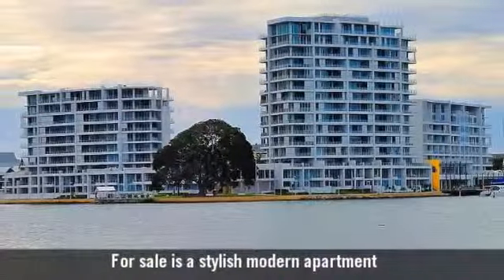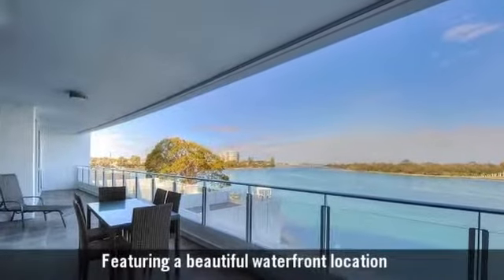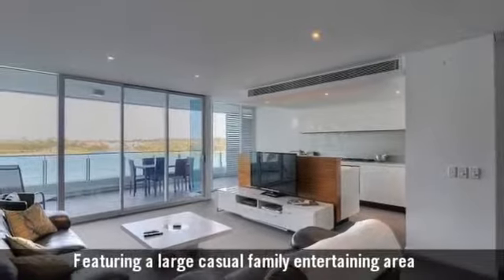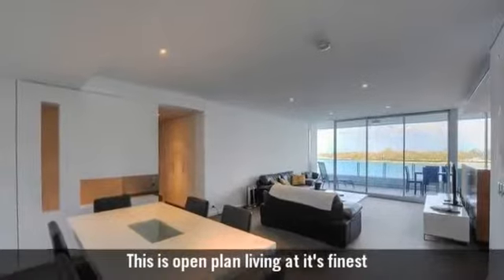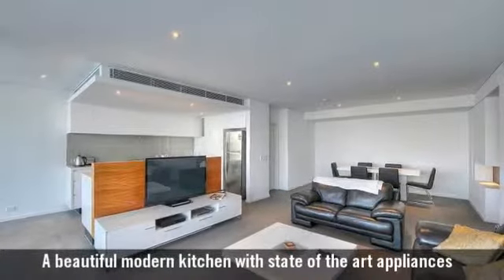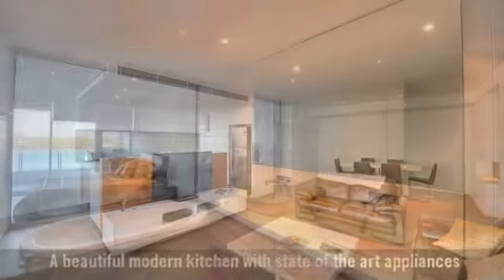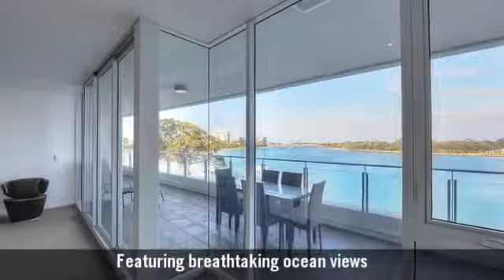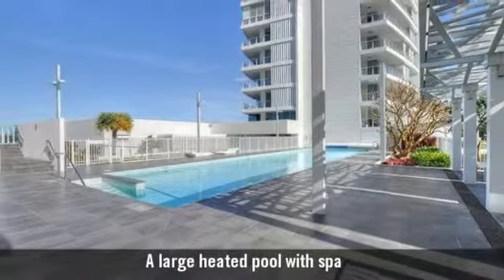402 Seapoint 5 Marco Polo Drive, Mandurah, WA